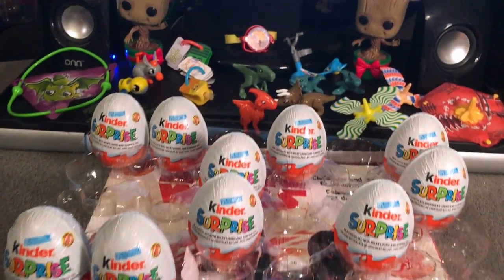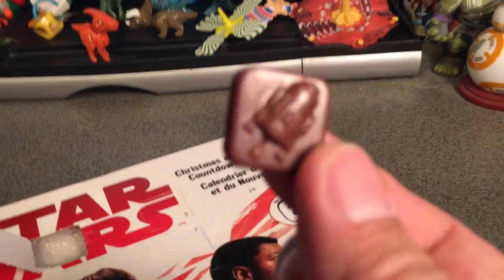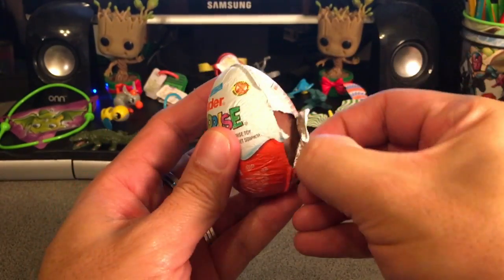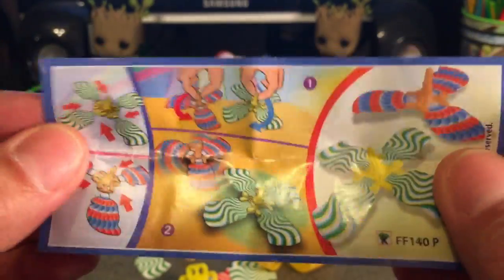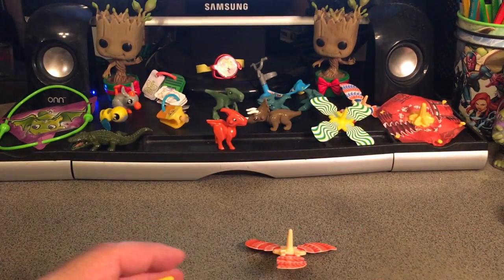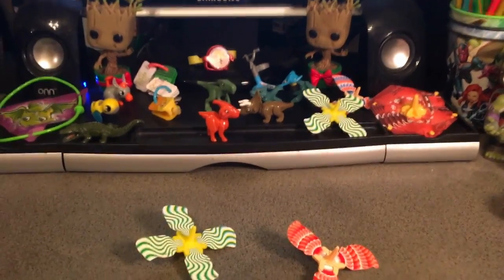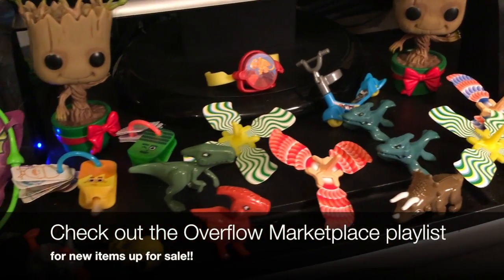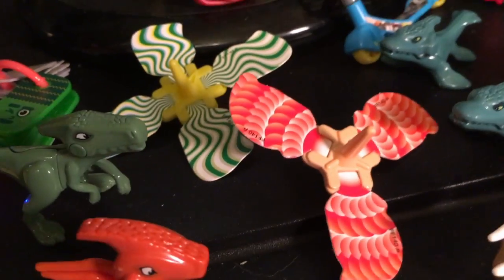Homebrew Advent Calendar Video, Christmas Countdown Dollarama Kinder Surprises December 15 2017